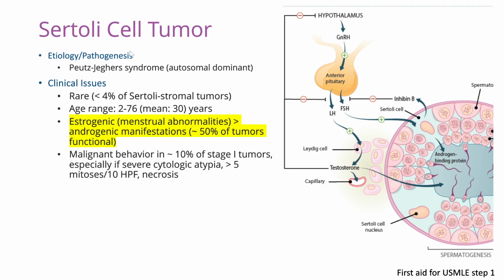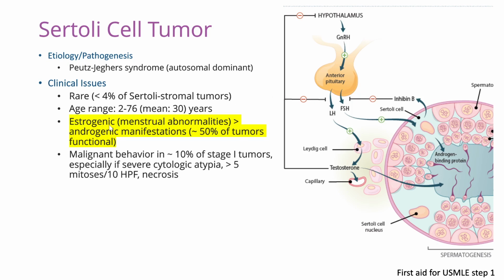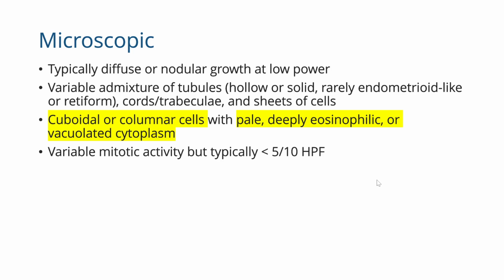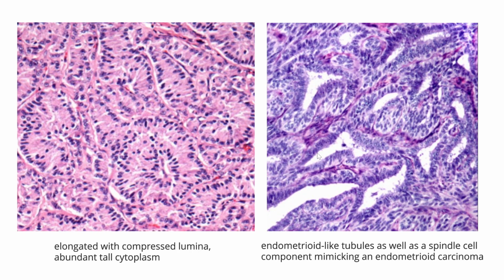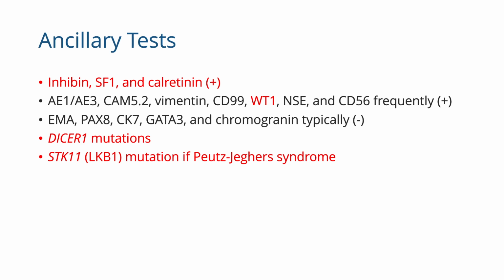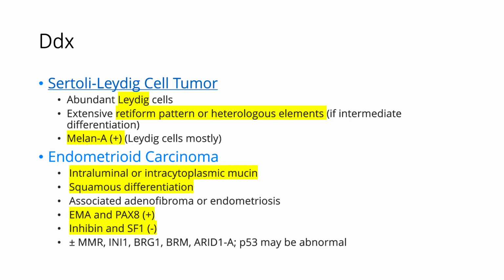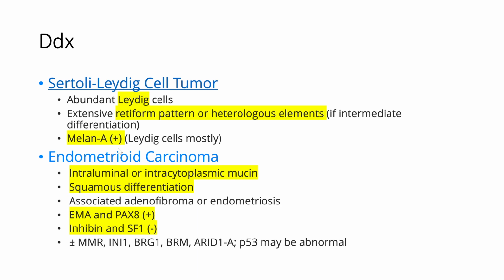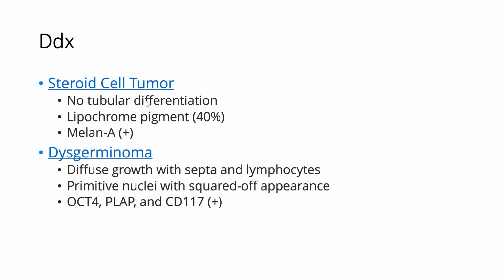Sertoli cell tumor#GYNpath